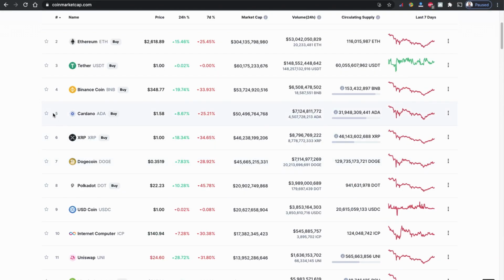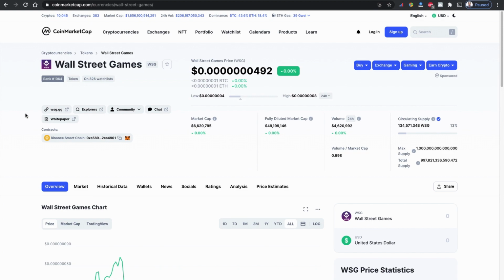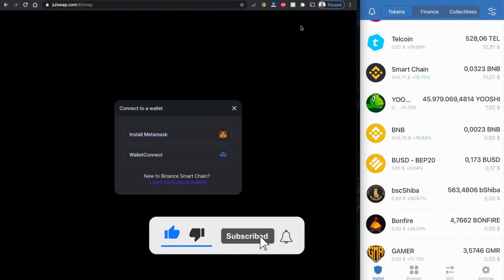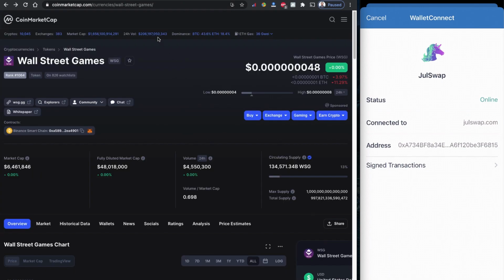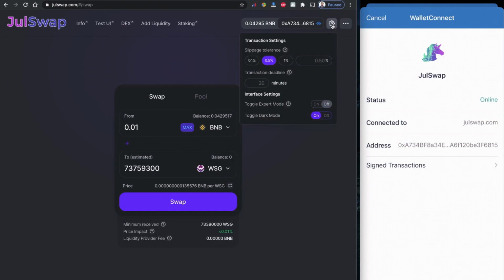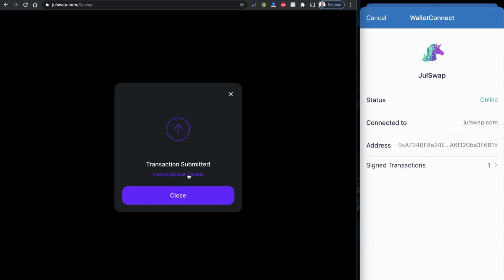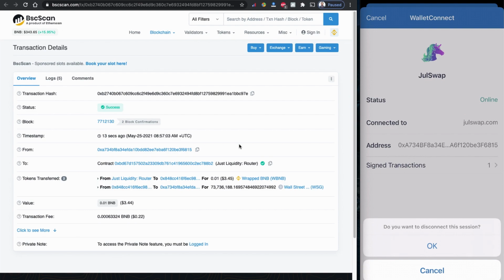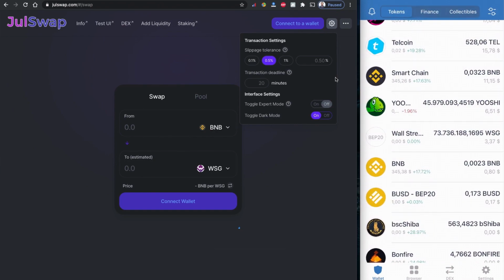How to buy Wall Street Games (WDG) coin on Trust Wallet | how to connect Julswap from Trust Wallet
In this video, I will show you how to buy Wall Street Games coin on Trust Wallet and how to connect Julswap on Trust Wallet. Wall street games coin is very new coin and available on JulSwap. During the video, you will also learn how to connect JulSwap from Trust Wallet.